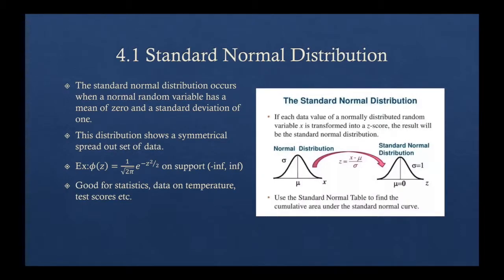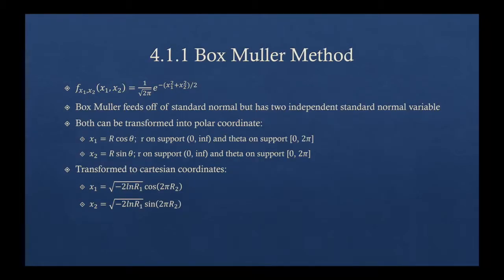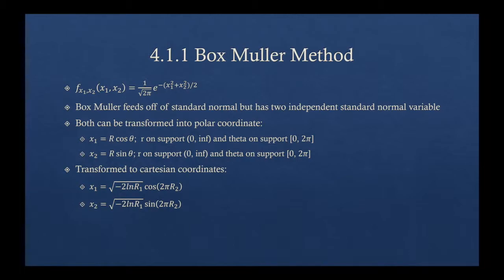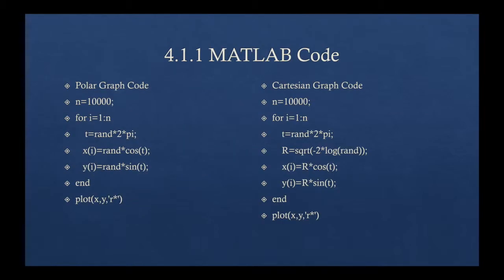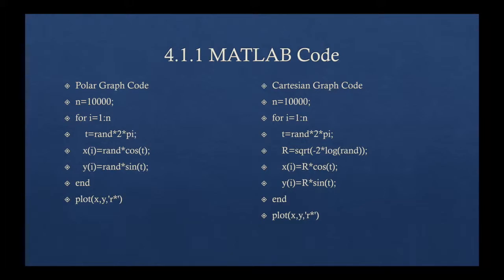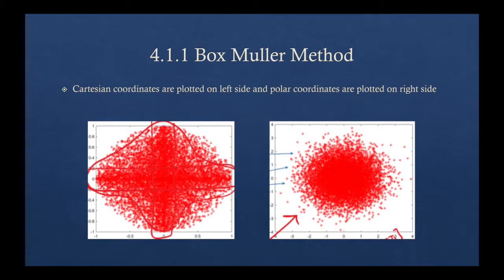Generation of variates from standard distributions